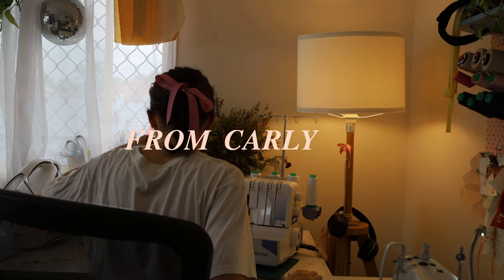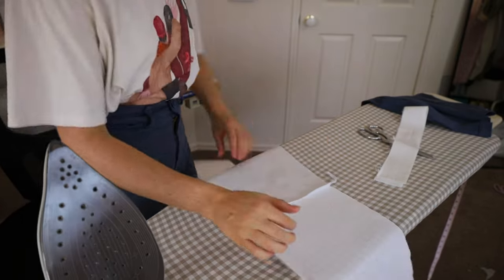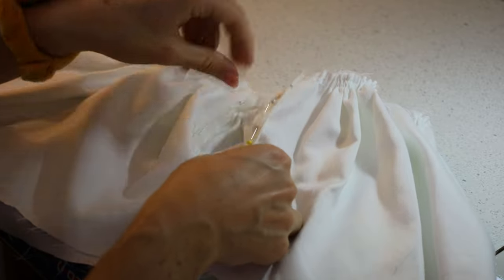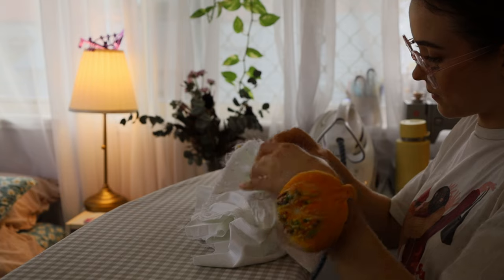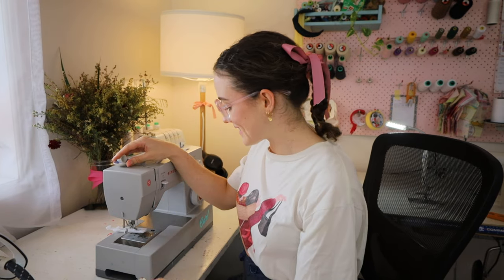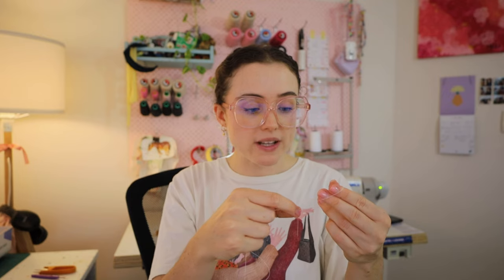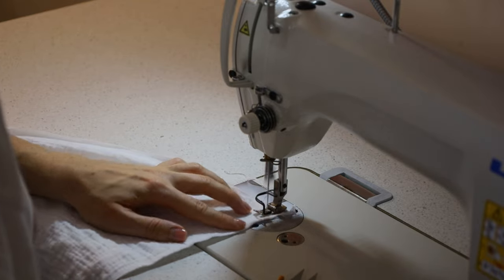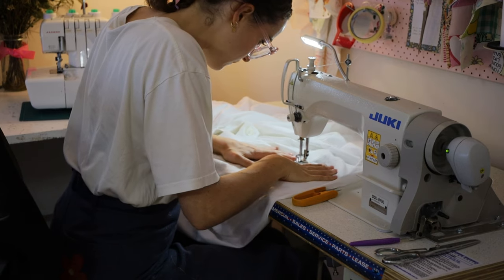how to make the gathered white skirt of your dreams! (tutorial)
I've been obsessed with extra gathered, super twirly skirts for a long time now & it was time to add one into my closet! It's giving frolicking through fields, it's giving Pinterest chic & it's giving sustainably made (if you also use secondhand material!) Follow along for a quick & easy sew, suitable for beginners with a little experience!

What you'll need:
4m of lightweight material - cotton or linen is good-
or
2-3 secondhand bedsheets to patchwork together
0.125m of lightweight fusible interfacing
A button
a 5" dress zipper
Matching thread

Follow along for more tutorials & DIY content! Be sure to tag me if you make something from this tutorial!

Sewing on a Juki DDL 8700 & My Lock 644D overlocker
Fav domestic machine: Singer Heavy Duty
Snips from Fiskars

Hi! My name is Carly & I’m a self taught creative exploring all things sewing, crochet & textiles! I’m especially excited by secondhand fabrics, using fabric scraps & all things wild, wholesome & delightful. Lots of love.